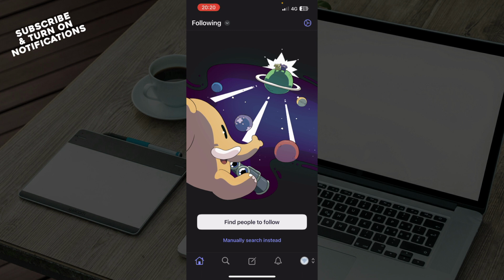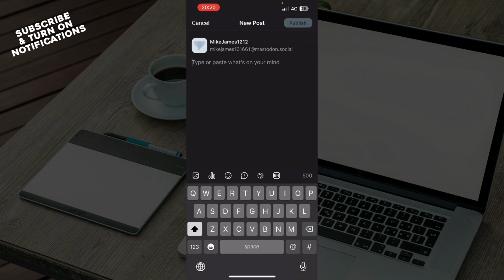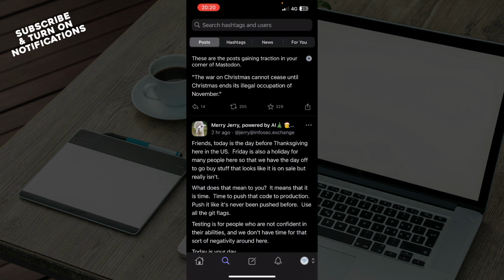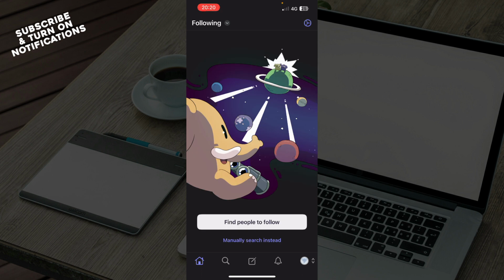How To DM On Mastodon (Easiest Way)​​​​​​​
In this video I will show you How To DM On Mastodon. It would be good if you watch the video until the end so that you don't miss important steps.